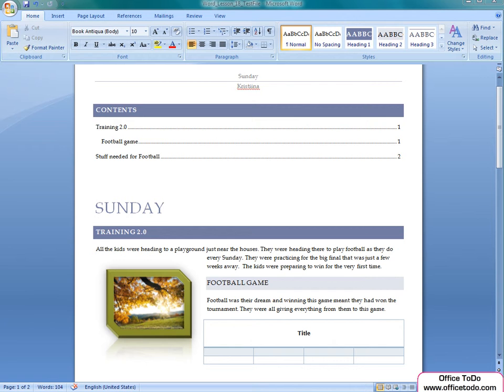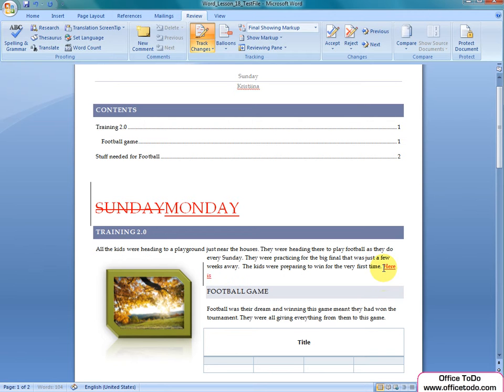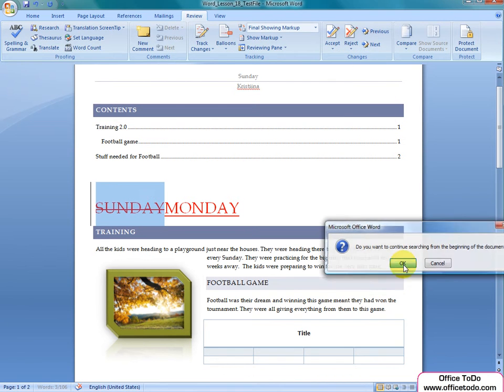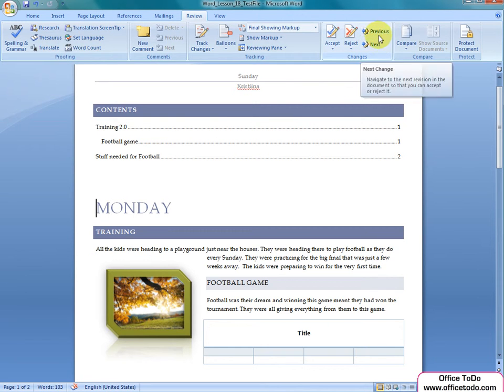Track Changes | Word 2007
In this lesson we teach how to track your document changes. Tracking changes is perfect when you have shared your document to your partner, customer or whoever and you want to see what changes have been made.